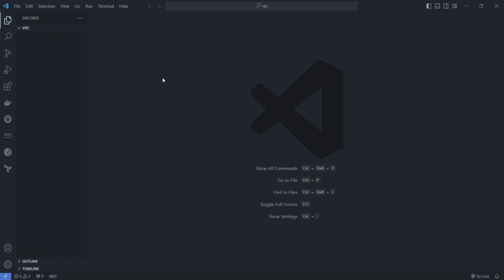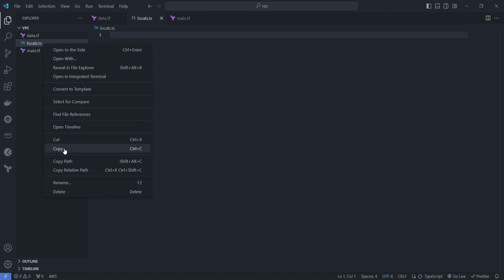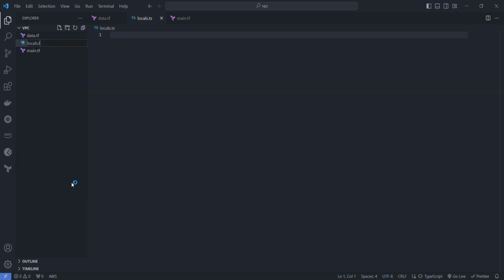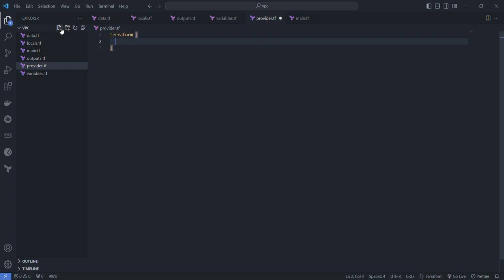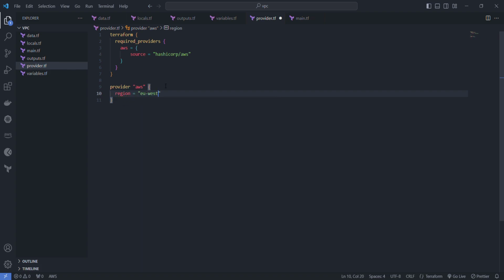Terraform: How to provision a VPC | Part 1